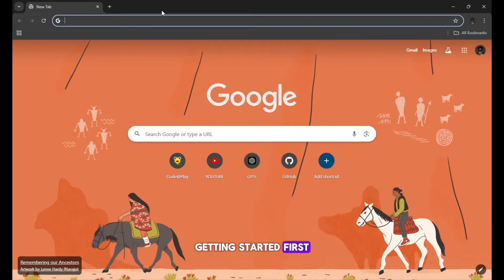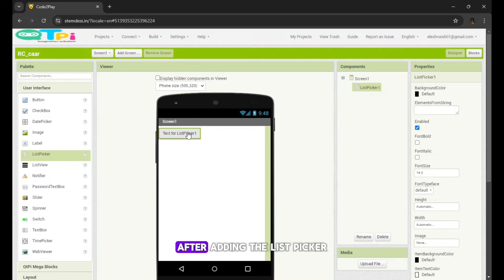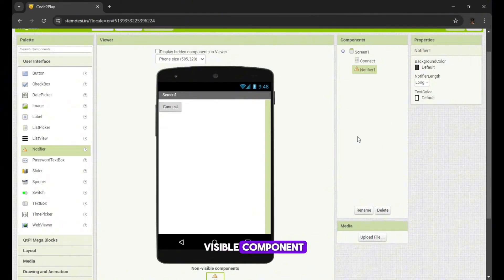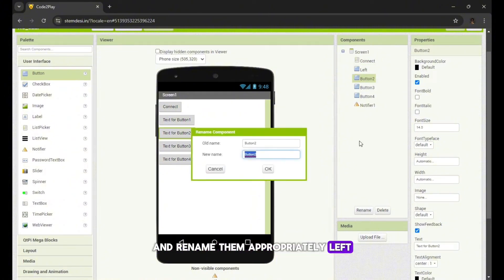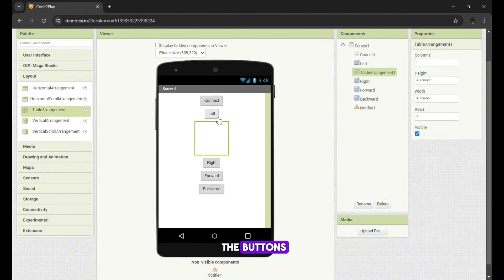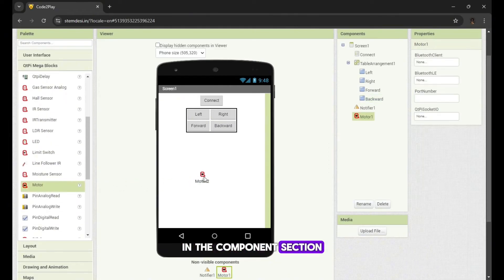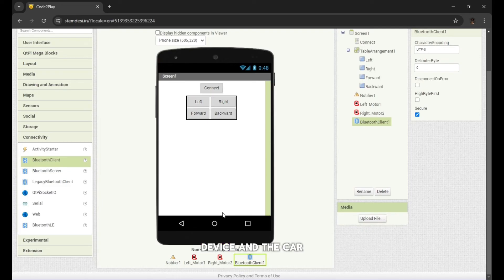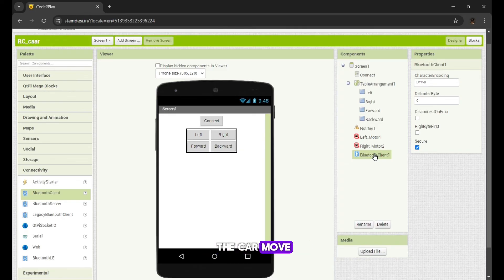How to make an RC Car under 3 minutes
RC Car with Bluetooth Control
This project involves building a Bluetooth-controlled RC car using the Code 2 Play platform. It allows users to remotely control a car using their mobile device, with four directional buttons to move the car forward, backward, left, and right.

Key Features:

Mobile Connectivity:
The car connects to the user’s mobile device via Bluetooth. A List Picker component lets the user choose the device they wish to connect to, and a Notifier component provides feedback on whether the device is successfully connected.

Simple Interface:
The car is controlled via an easy-to-use interface, featuring four buttons for directional movement. These buttons are organized using a Table Arrangement to keep the layout intuitive. The user can drive the car forward, reverse it, and turn it left or right.

Motor Control:
Two motors (a left motor and a right motor) are responsible for the car’s movement. The QTPi Megablocks motors are controlled using the directional buttons on the mobile app interface.

Bluetooth Client:
The Bluetooth Client handles the communication between the car and the mobile device, ensuring seamless control of the car’s movements from a distance.

Once the design of the car’s interface is complete, the project transitions to the coding phase, where block programming will be used to make the buttons interact with the motors, enabling the car to move as per the user's commands.